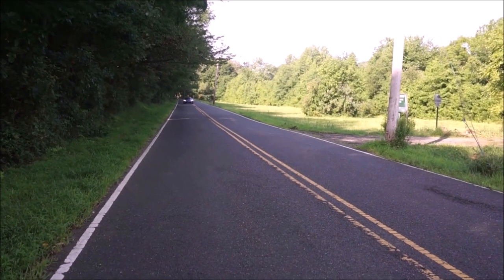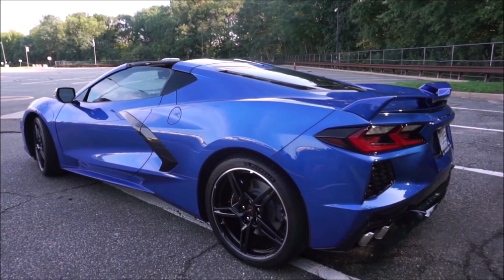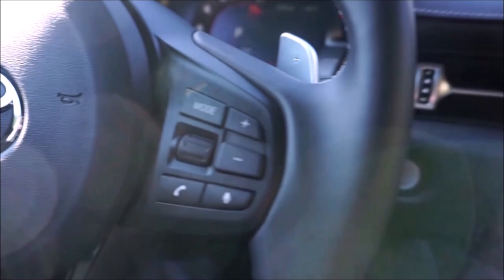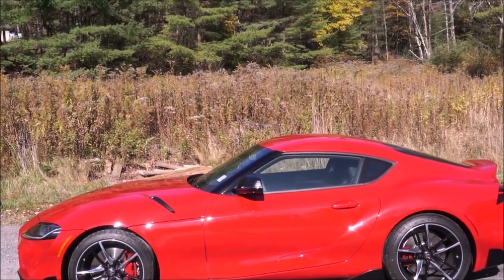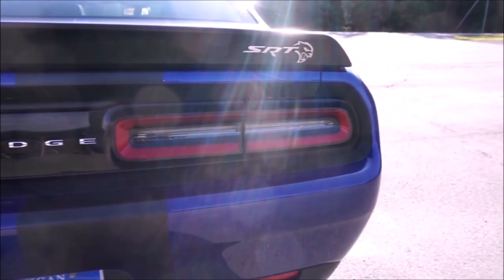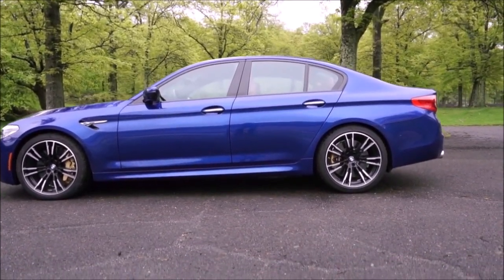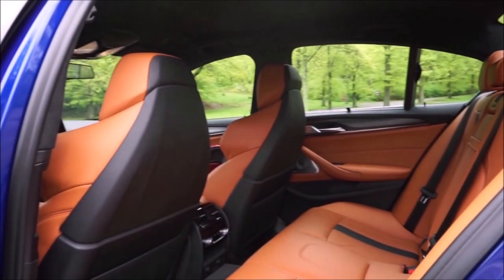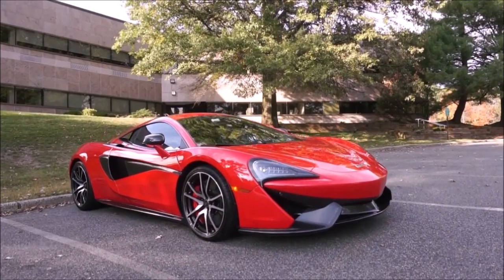5 Great Sports Cars That Only Come with an Automatic Transmission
In this video we are going to discuss 5 Great Sports Cars that only come with am Automatic Transmission. What are the 5 Great Sports Cars that only come with an automatic transmission. Watch this video all the way to the end to learn the 5 great sports cars that only come with an automatic transmission

I post 3 videos a week, every Monday, Wednesday, and Friday at 7am Eastern Standard Time.